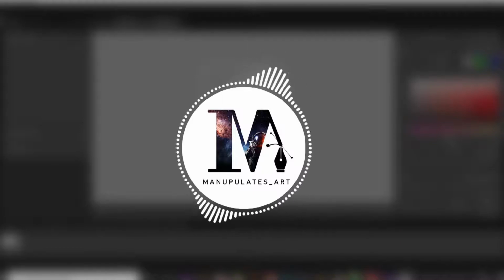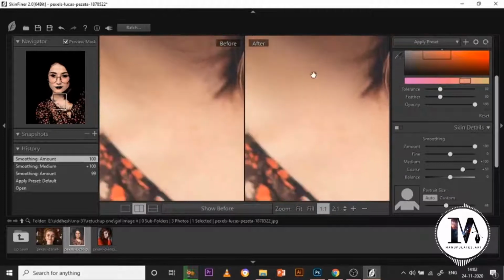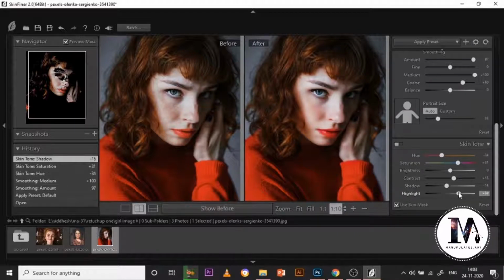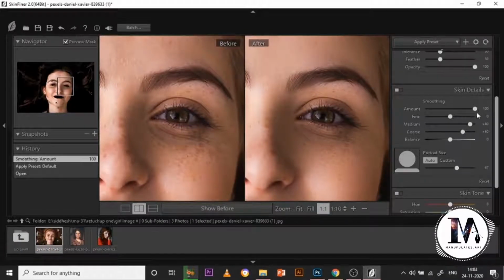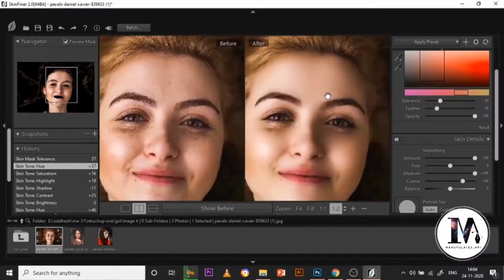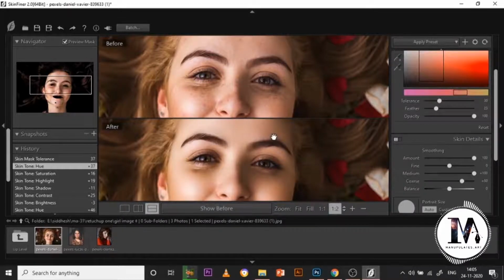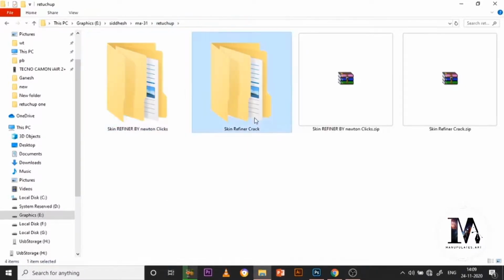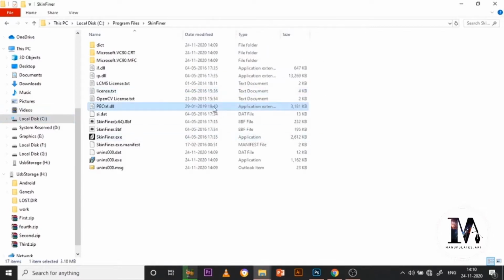PHOTOSHOP PLUGIN SKINFINER | HIGH-END SKIN RETOUCH IN JUST 1MIN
►  Hello friends

in this video we know about Photoshop Skin Retouch Plugin. i'll show you how to install and how to use. Through this software you can solve the problem like retouching in 1 min. At the end of this video, I have given information on how to install this software. So watch the whole video and follow all the steps

If you want to see my manipulation designs.